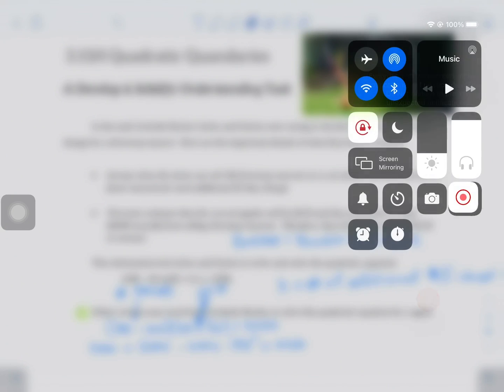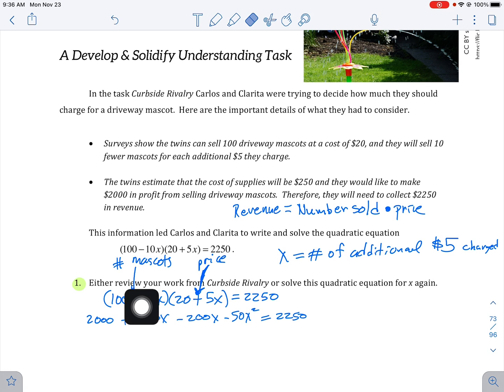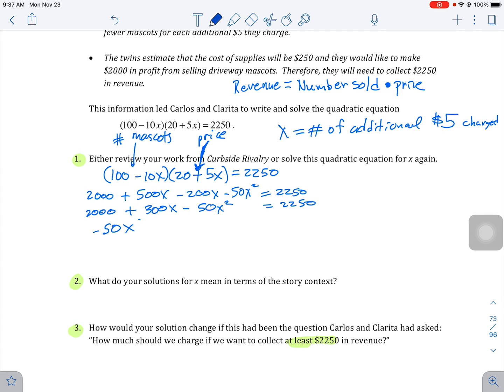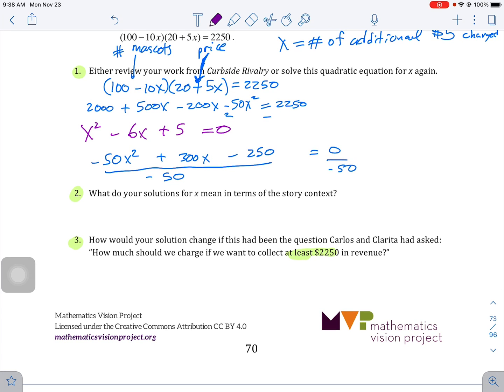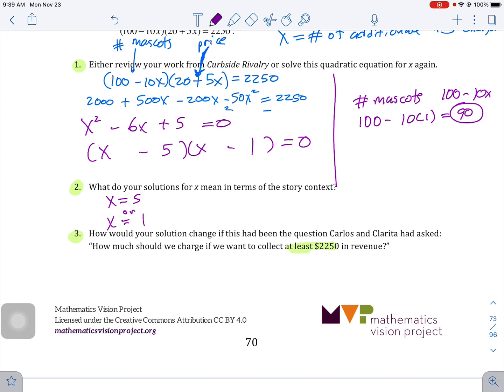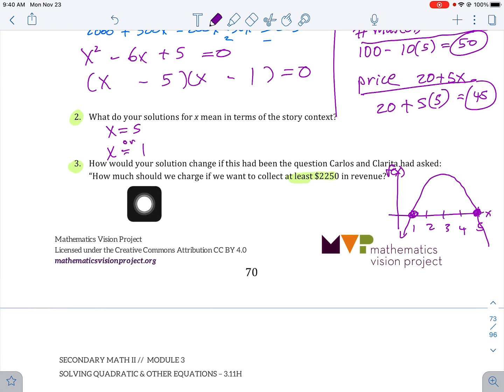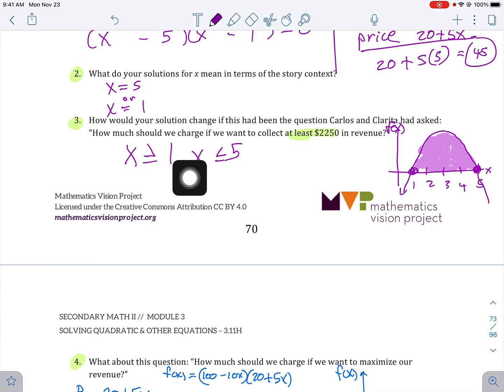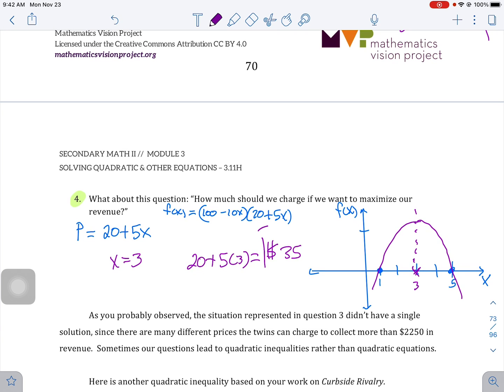AGS2 3.11 p1